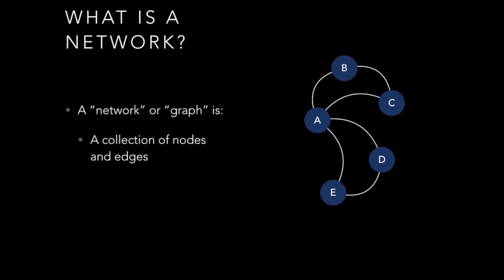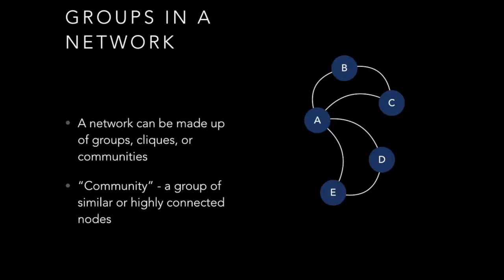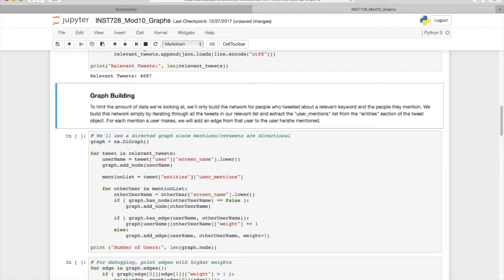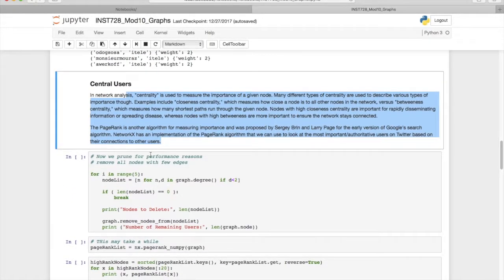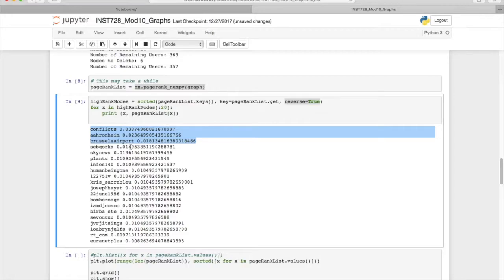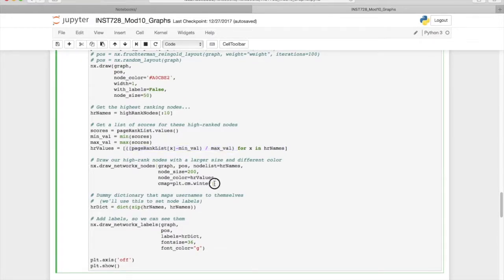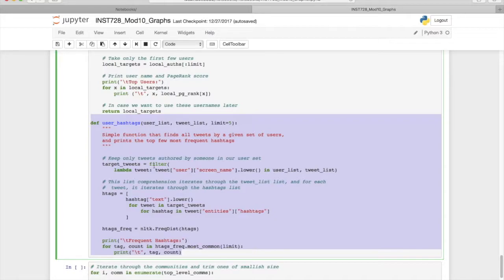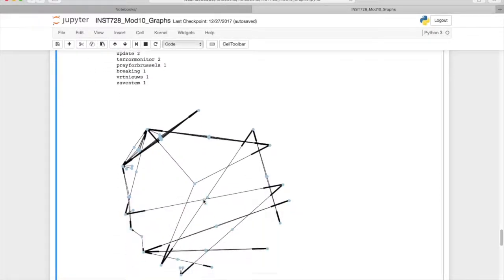Module 10. Network Analysis - INST728E - Winter 2018 Social Media and Crisis Informatics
Module 10 introduces rudimentary network analysis techniques using NetworkX. A network is constructed using tweet mentions, which we then analyze for centrality and community, and we build simple visualizations.